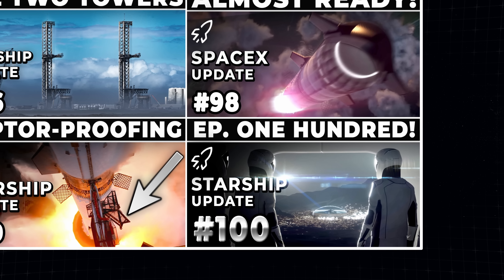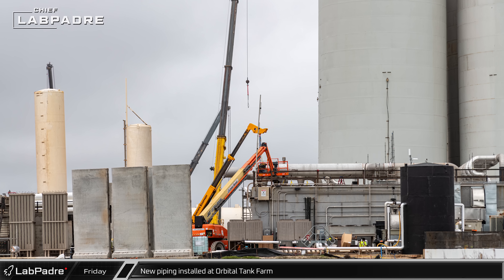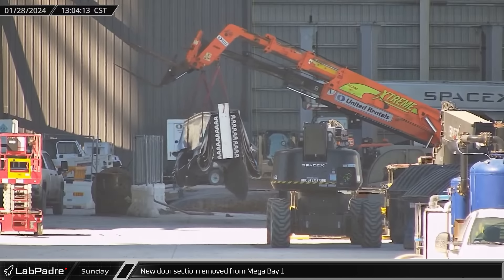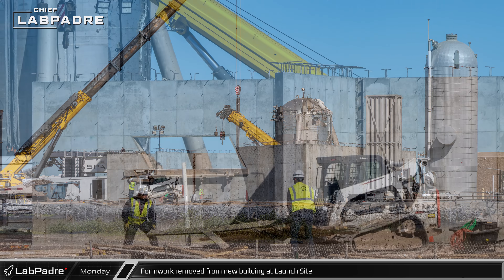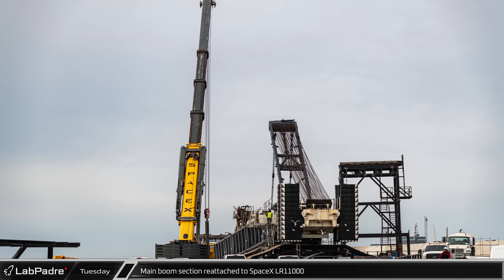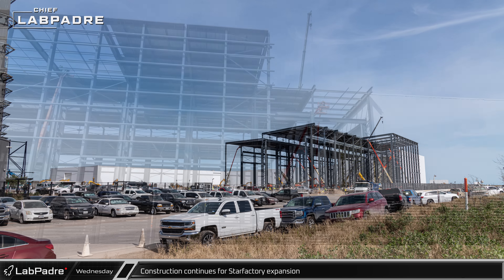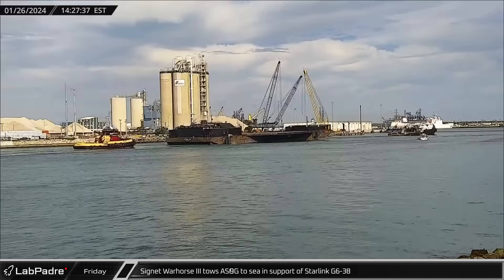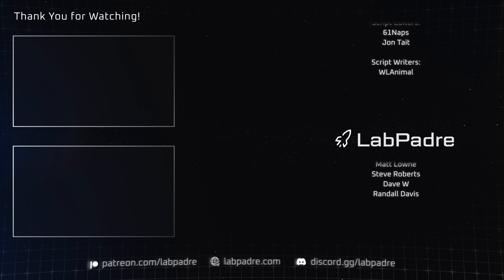Massive Starship Update! - SpaceX Weekly Update #100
This week at Starbase as work continues on ships, boosters, mega bays, stage 0 and the Starfactory expansion, segments of the next launch tower begin making their way from Cape Canaveral to Starbase. Meanwhile, over at the Cape, SpaceX proudly launches its first of three Cygnus resupply mission to the ISS for Northrop Grumman.

Special thanks to:
Audio/Video Editors: Lucid, timmy
Videography: LabPadre, Kevin Randolph, Kalim
Photography: Kevin Randolph
Clip Capture Bot: Arc
Clip Reporting: DaOPCreeper, Jon Tait, Kalim, MLGPure, Mouser, Vix, WLAnimal
Script Editors: 61Naps, Jon Tait
Script Writers: WLAnimal